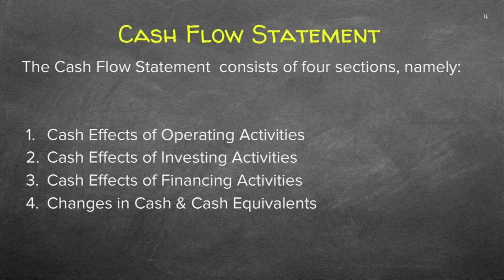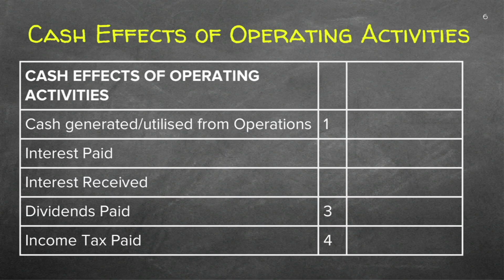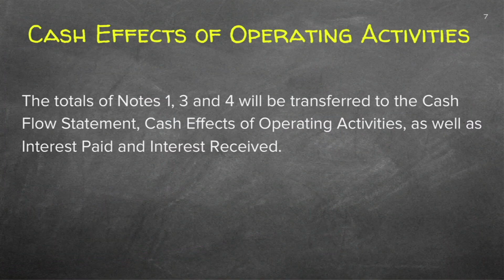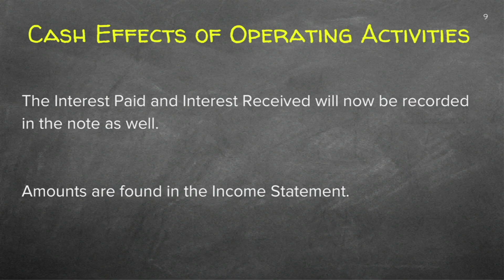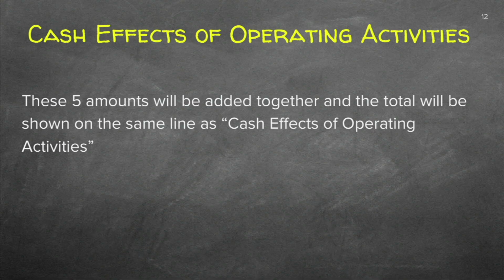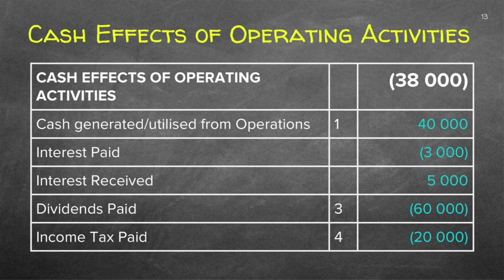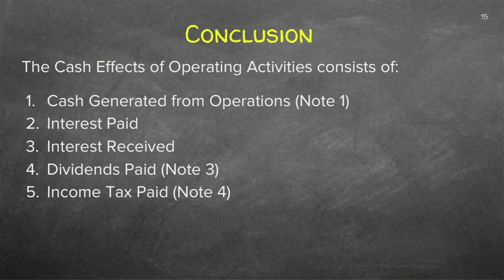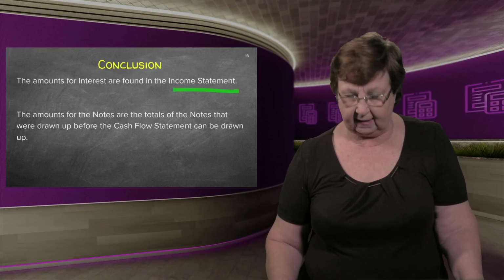2.23 FINAL ACCOUNTS OF COMPANIES - CASH FLOW STATEMENT CASH EFFECTS FROM OPERATING ACTIVITIES